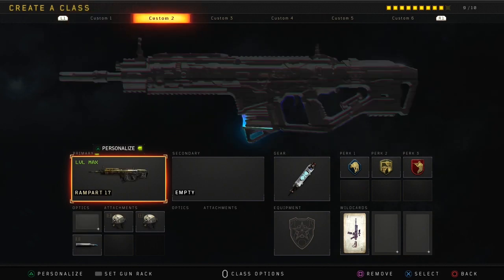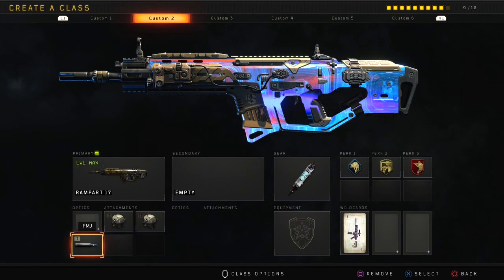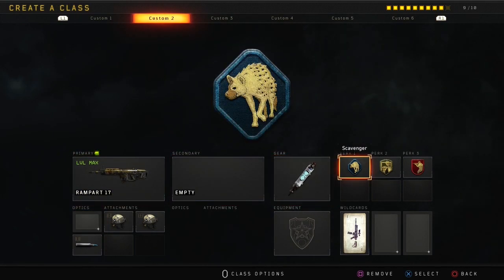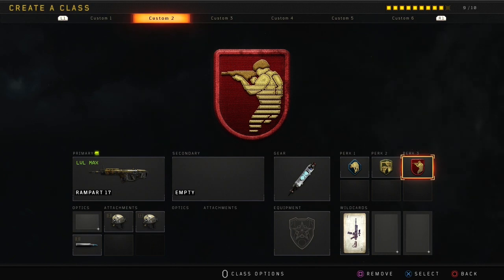BEST RAMPART 17 CLASS SETUP AFTER UPDATE 1.23! BEST RAMPART 17 SETUP COD BO4!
what is up guys and today I will be showing u the best rampart 17 class setup after update 1.23! After this new update, this gun turned insane. It is one of the best rampart 17 class setup you will see on this game. This gun got an insane buff and it is the best rampart class cod bo4. Best rampart 17 class update 1.23.